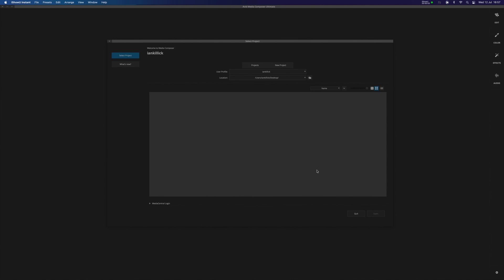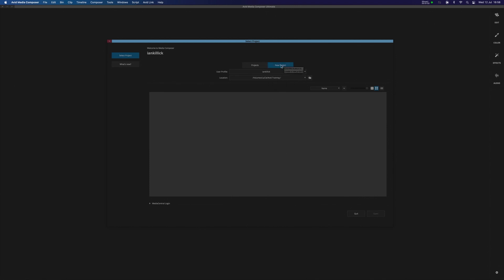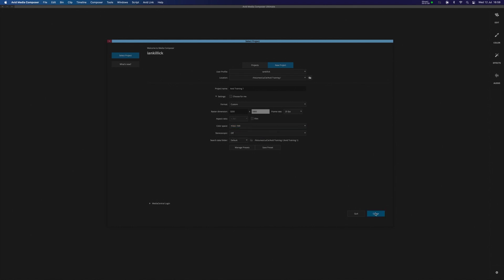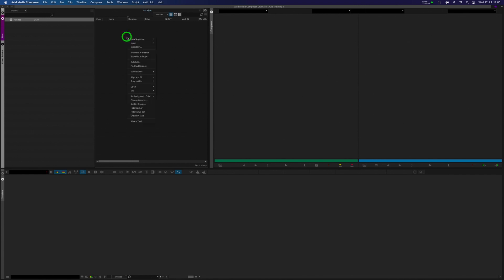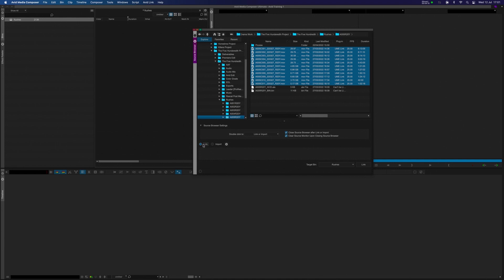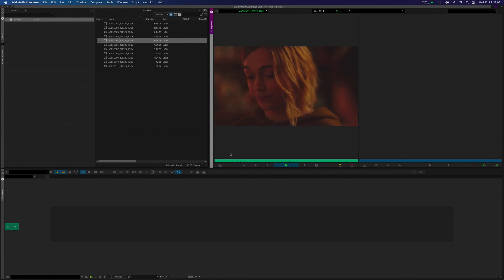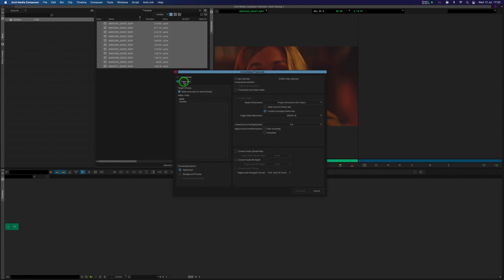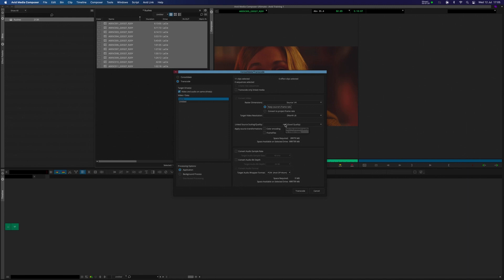Avid Media Composer: Post Production Workflow 1 - Projects Settings and Proxies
A series of tutorials designed to take you through the post production workflow, from importing footage, to delivery to colourists and sound designers.